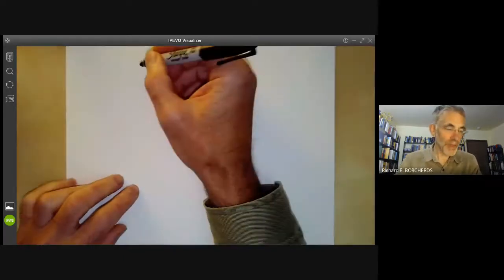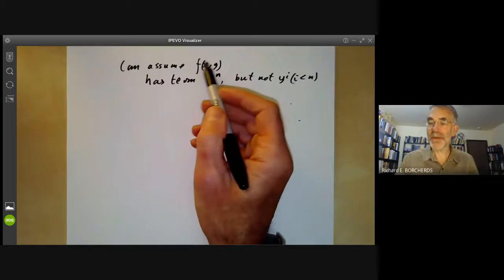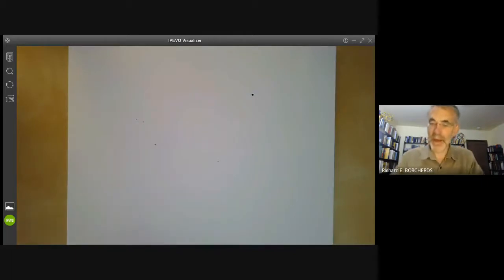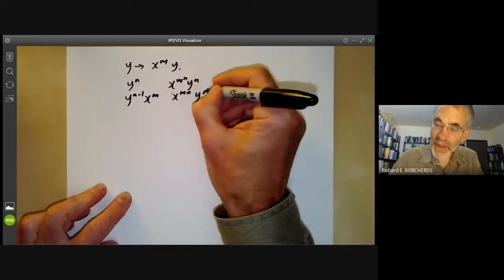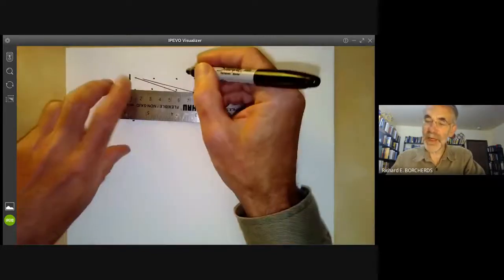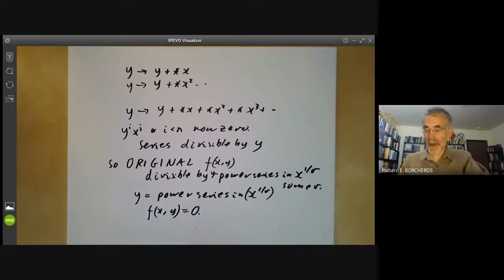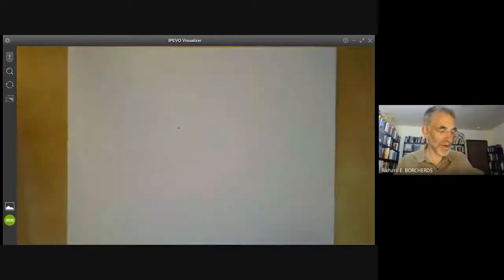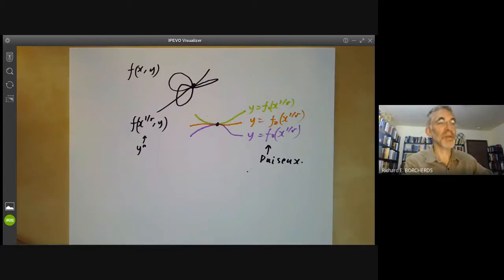Algebraic geometry 48: Newton's rotating ruler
This lecture is part of an online algebraic geometry course, based on chapter I of "Algebraic geometry" by Hartshorne. It describes how to use Newton's rotating ruler to expand algebraic functions as power series.
One application is that the field of complex Puiseux series is algebraically closed.